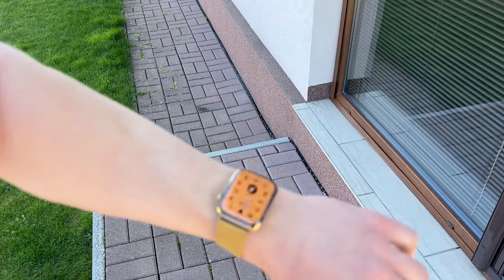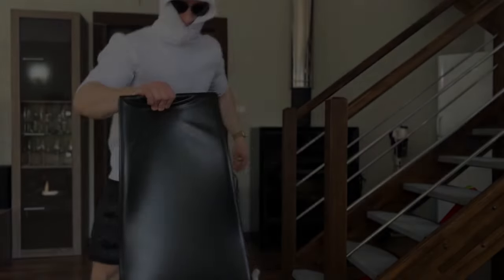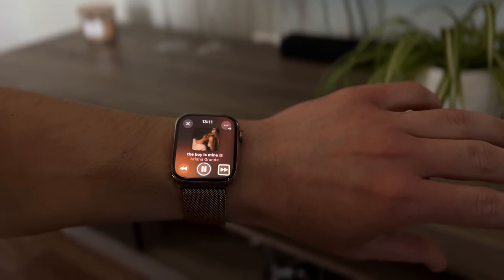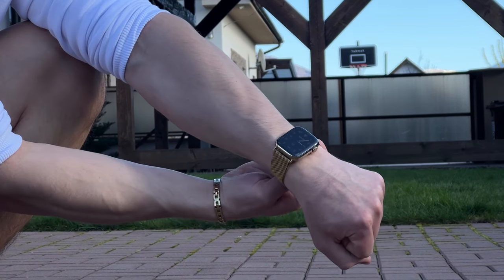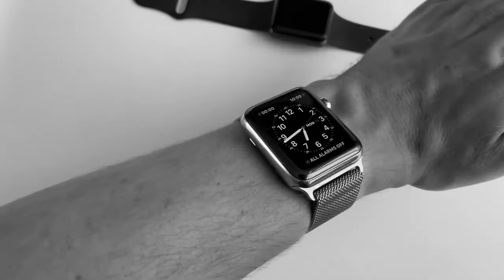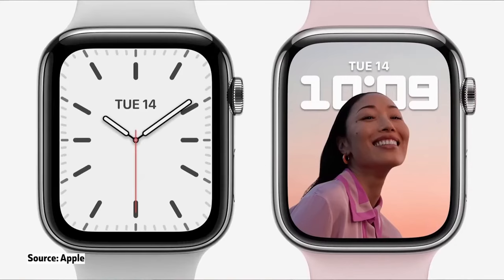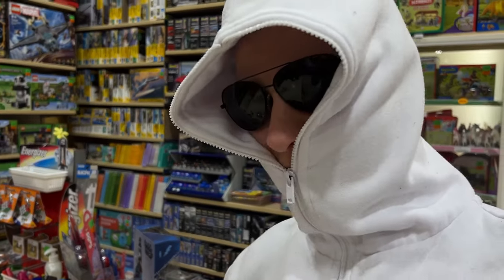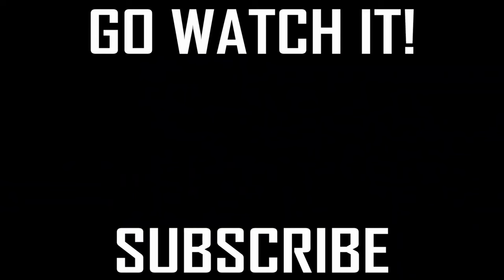The Apple Watch You Should Buy in 2024 - (series 7)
You might be confused..."Why Rolex of The Apple Watch?" Well, isn't it kinda obvious? It's the best and the only Apple Watch you'll need in 2024...Maybe even in 2025, who knows. Lately, the new Apple Watches (Series 8 and 9) haven't been super innovative, but the one mentioned in this video? Bro, it's the best Apple Watch for its price. NO MORE SPOILERS, get comfortable, grab a snack and enjoy this